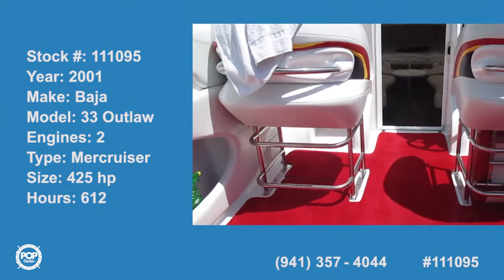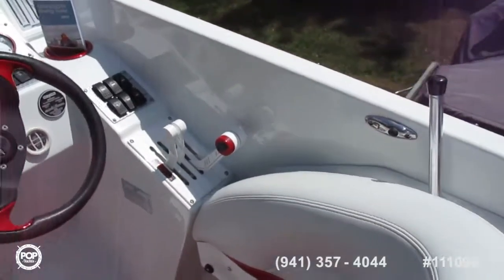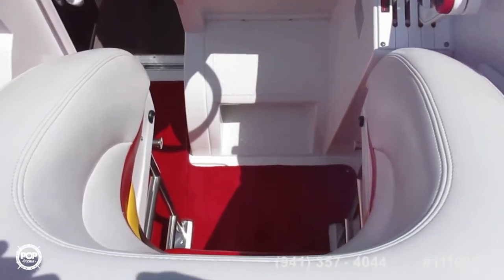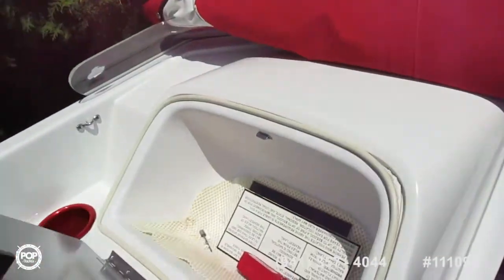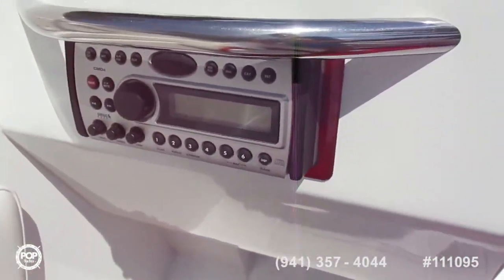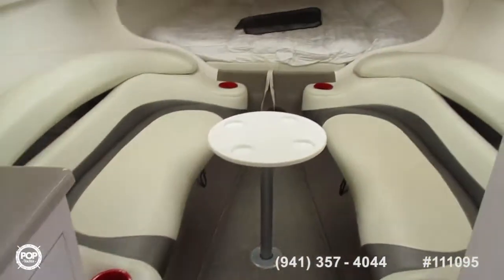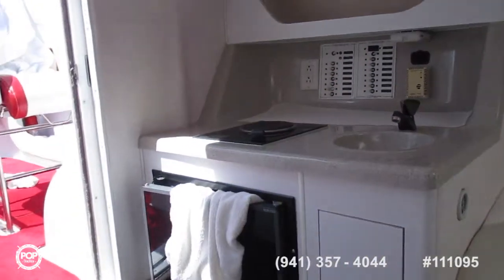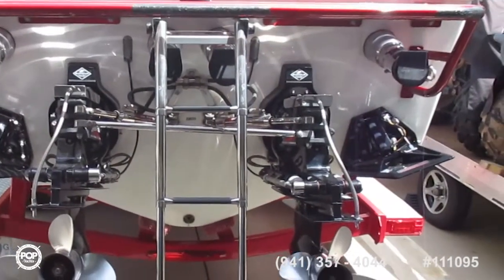[SOLD] Used 2001 Baja 33 Outlaw in Shoreview, Minnesota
This boat has been sold  (Meeting my new owner in Dallas, TX).  Viewers who viewed this boat were most likely to view the following comparable listings, which are still for sale:

2000 Scarab 33 AVS in Toms River, New Jersey - $59,950

1992 Baja 32 Off Shore in Sombra, Ontario - $26,000

1988 Fountain 42 Lightning in Fort Lauderdale, Florida - $44,000

2001 Sonic 31SS in Goose Creek, South Carolina - $48,500

2004 Fountain Fever 33 in Buchanan, New York - $49,500